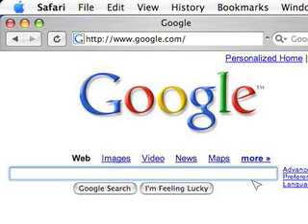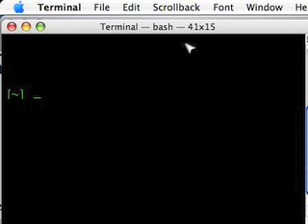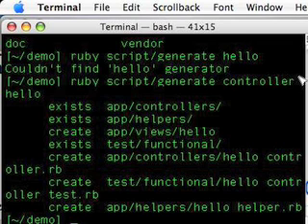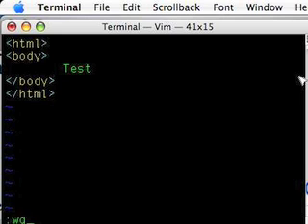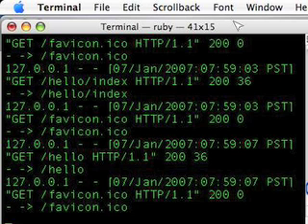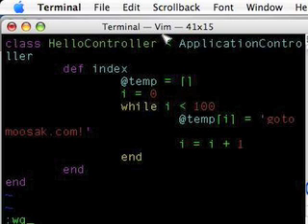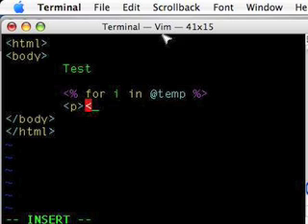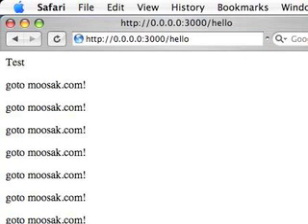HTML/CSS/JavaScript is Local Part 2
Andrew shows a small demo with ruby on rails